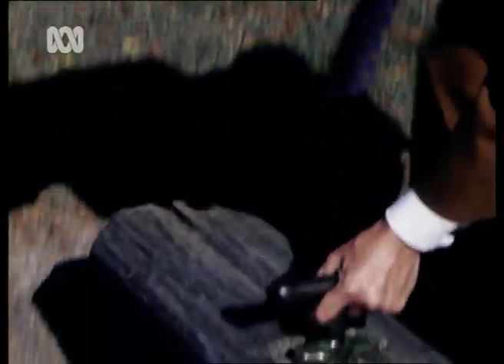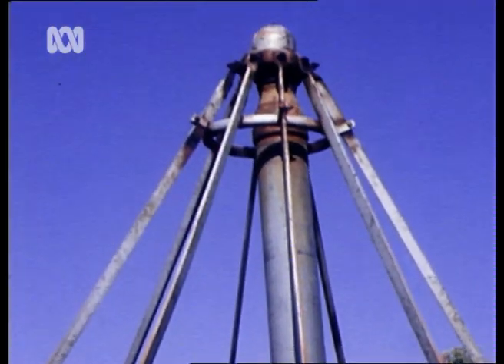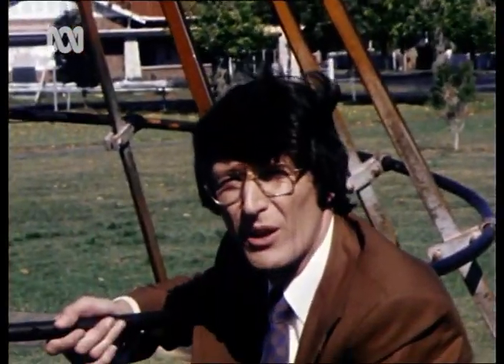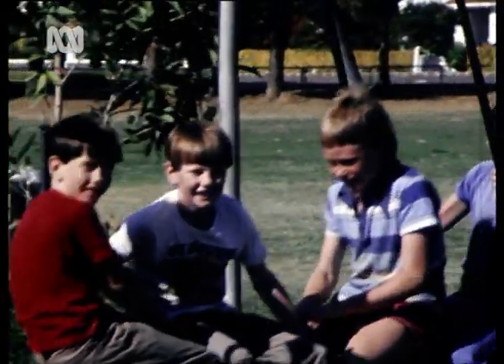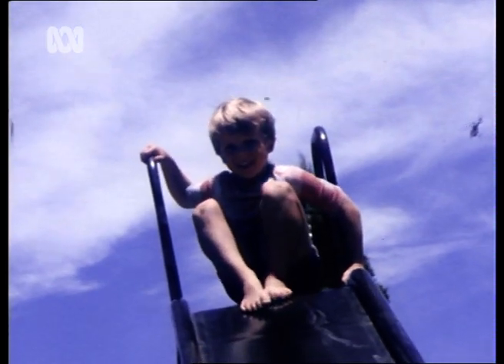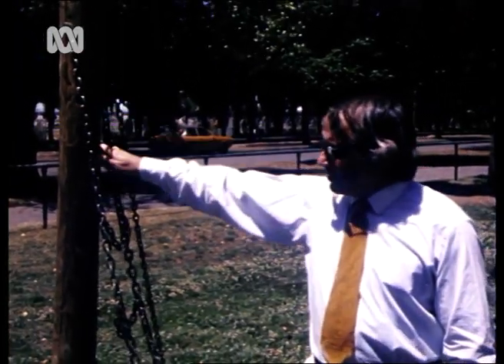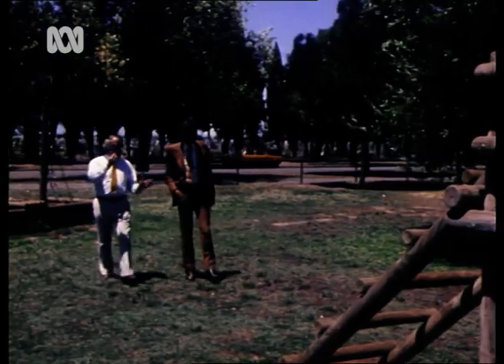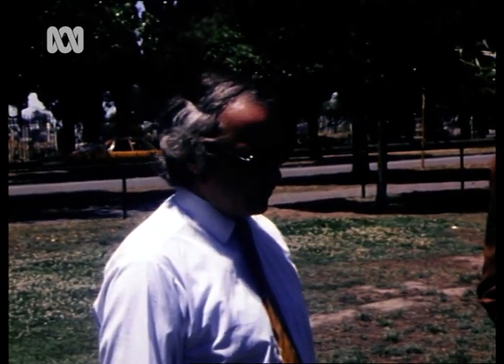Melbourne’s 70's playgrounds injure kids at alarming rate (1978) | RetroFocus | ABC Australia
This clip from This Day Tonight looks at the alarming number of children going to hospital after accidents in playgrounds.